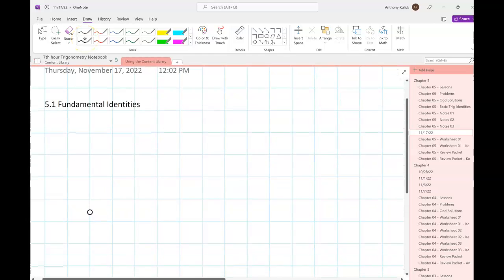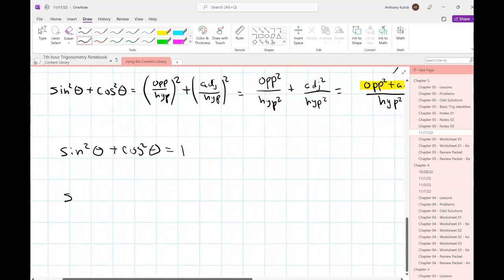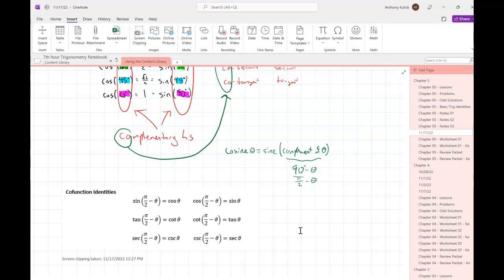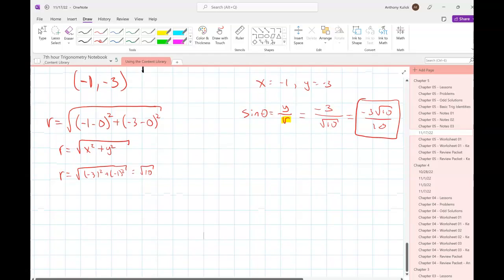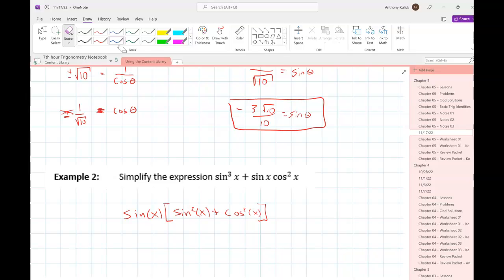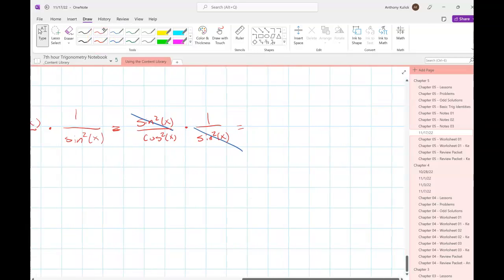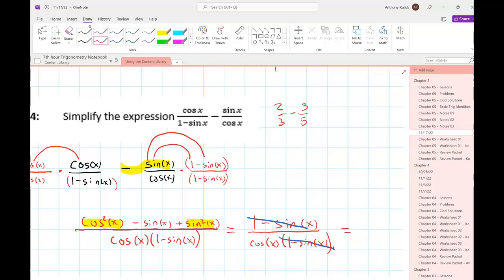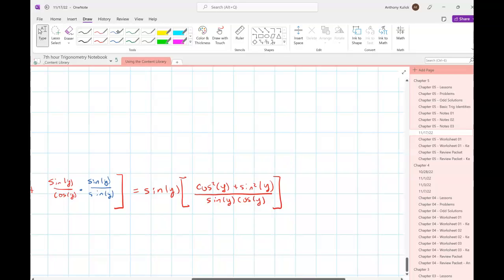11/17/22 TPC - 7th hour